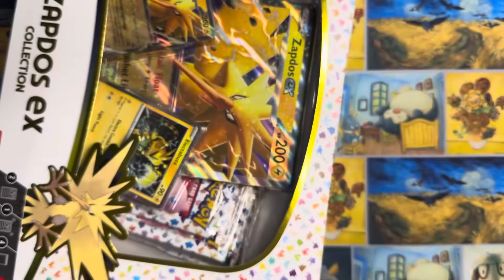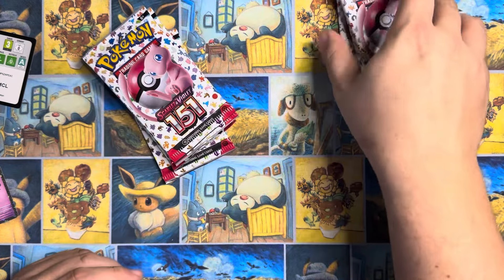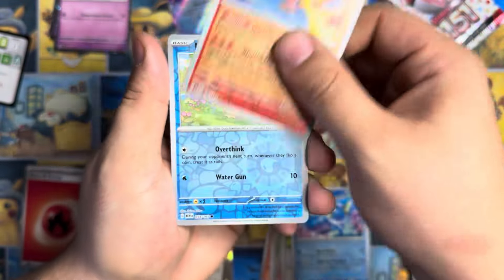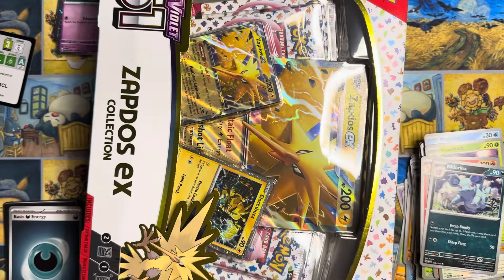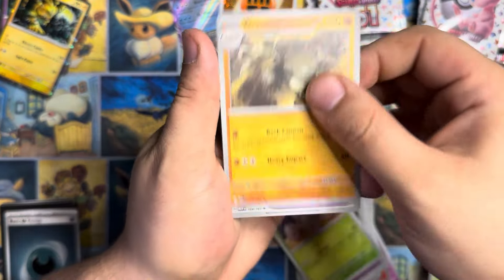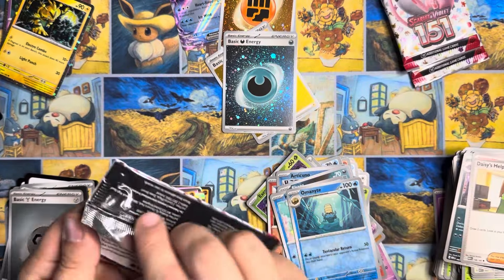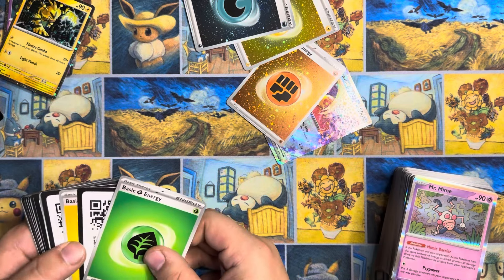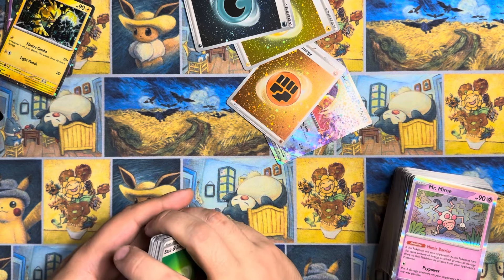Oh how the might have fallen. Does 151 2nd print run have tougher hit rates?